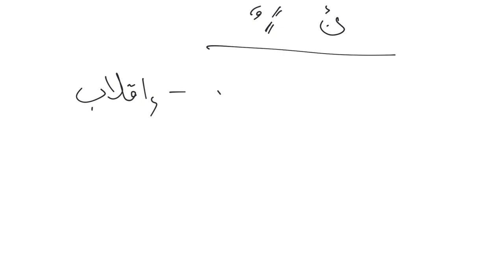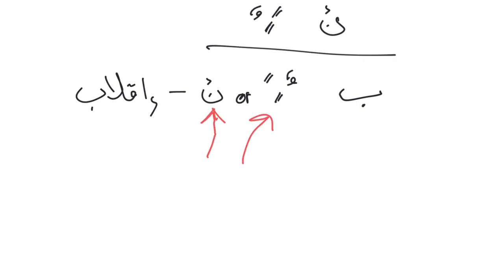iqlab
00:00 Slide 1
01:22 Slide 2
02:54 Slide 3